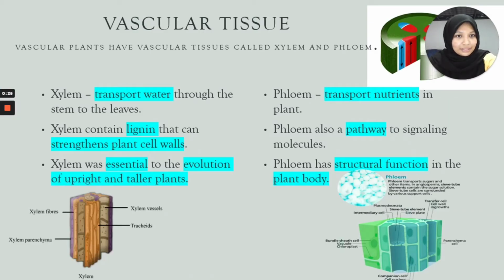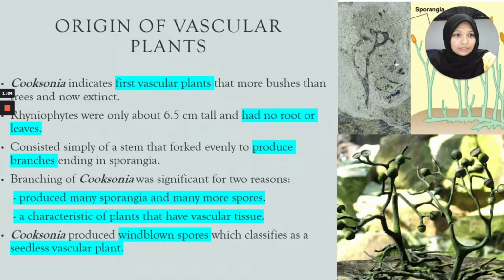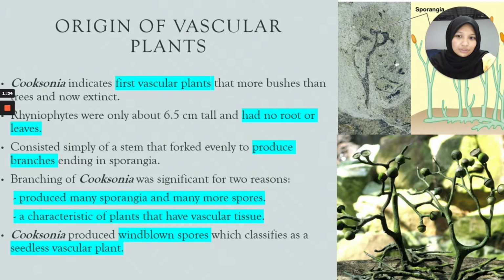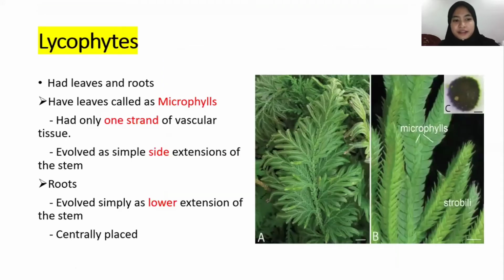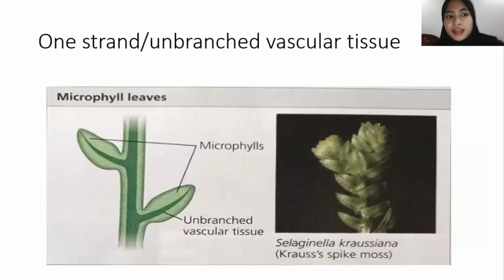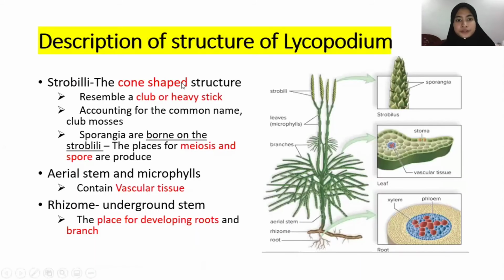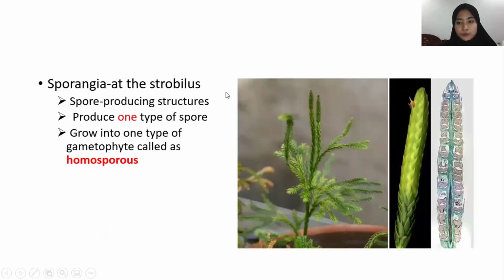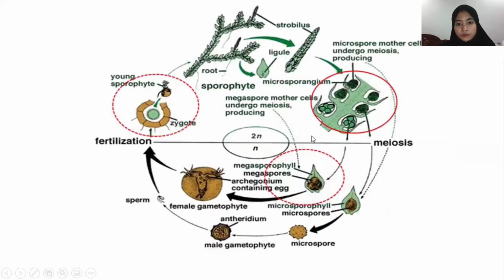23.3 EVOLUTION OF LYCOPHYTES VASCULAR TISSUE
By:
Nur Athia Solehah
Nur Aleya Natasha